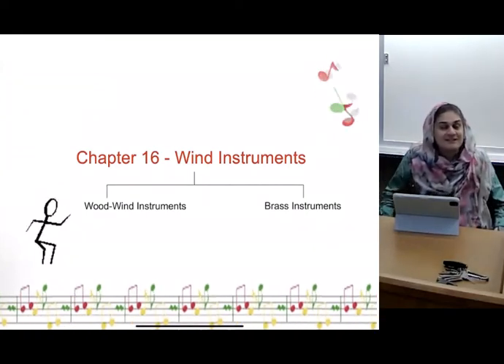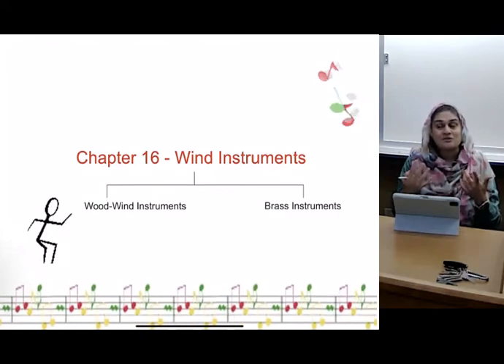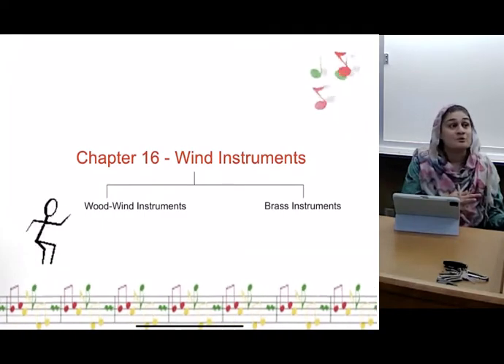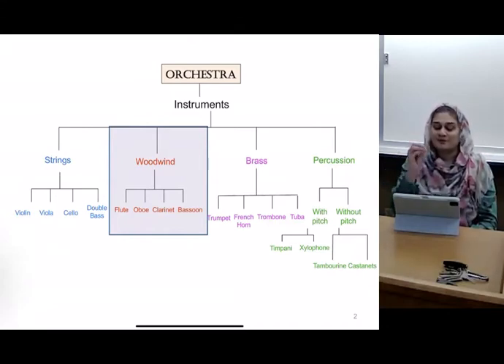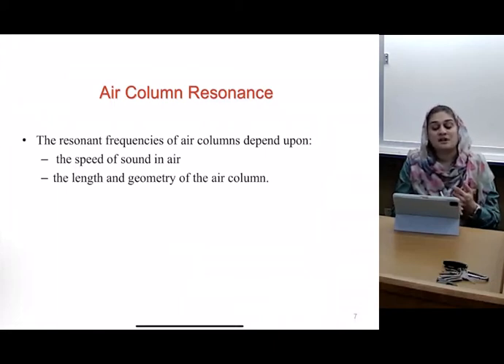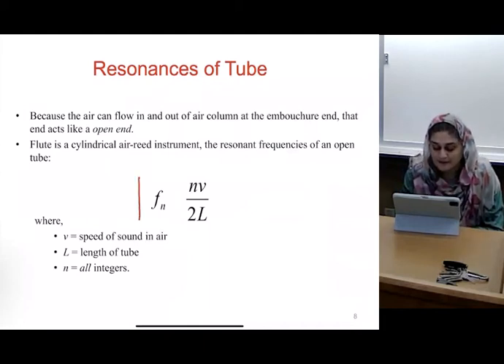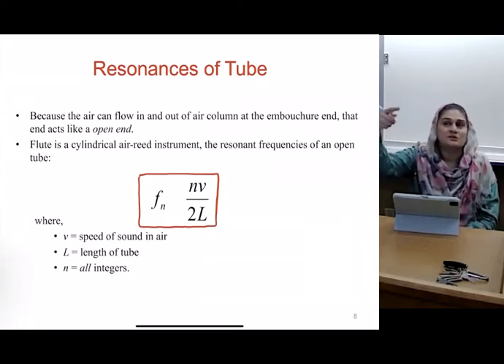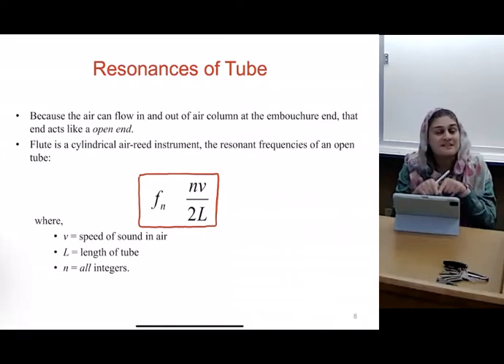Physics of music - Chap16.1 Wind instrument